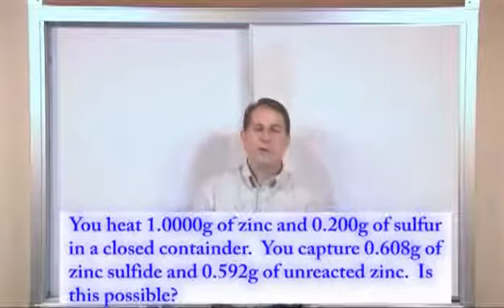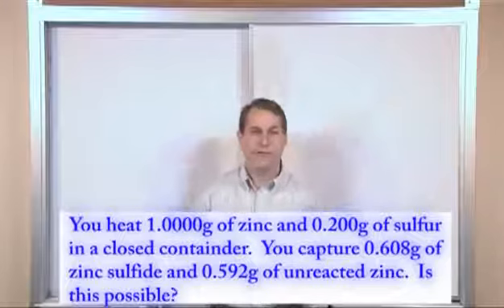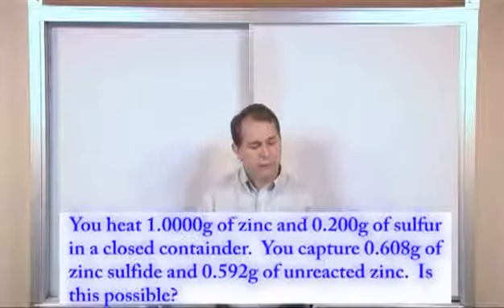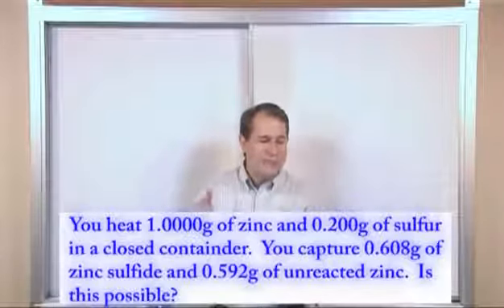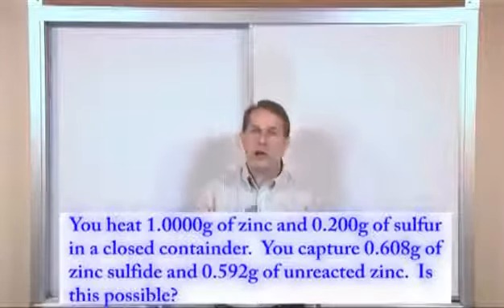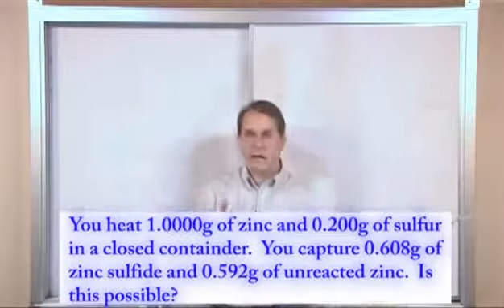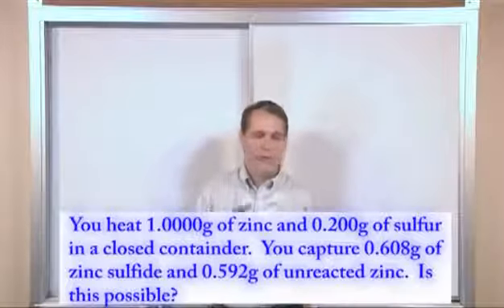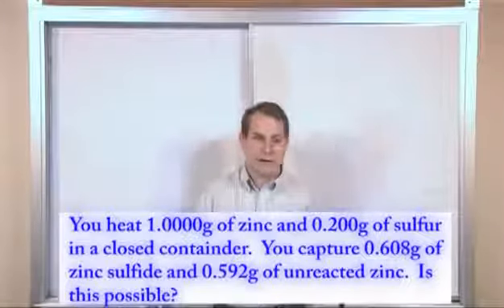Atomic Theory Of Matter, Part 2 lecture7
You will learn about the atomic theory of matter in chemistry and learn how to solve problems.